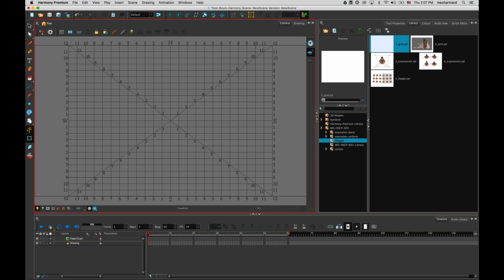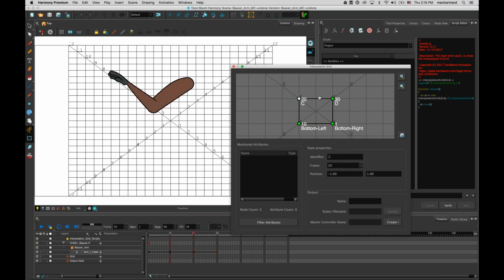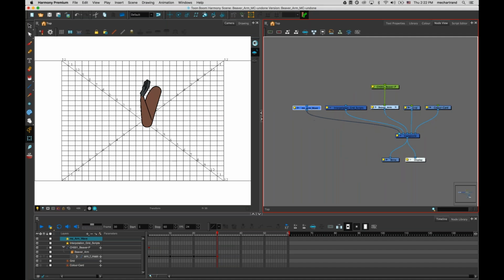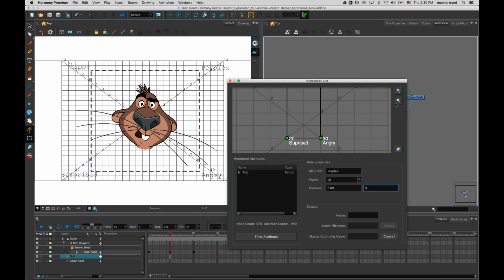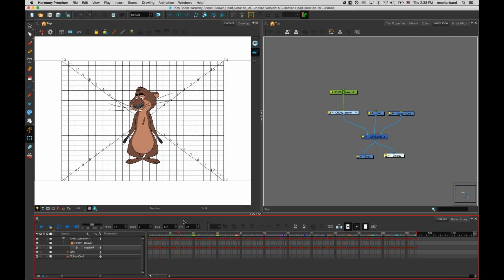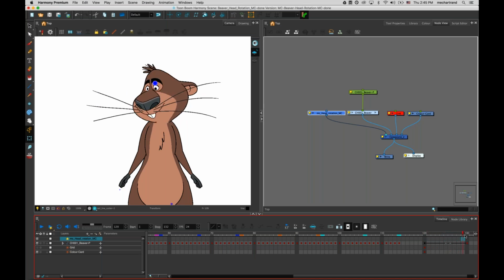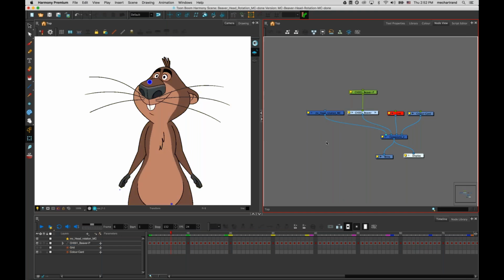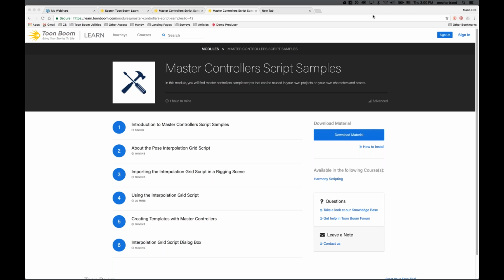WEBINAR - Meet the Master Controllers: Interpolating Character Poses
Suggested Level of Experience
RIGGING: Good
SCRIPTING: None

Join us to learn about using a Master Controller to interpolate character poses.

Animator and Director of Customer Success Marie-Eve Chartrand will demonstrate how to use a Master Controller on your rigs. This type of Master Controller can be used with any rig and Marie-Eve will show you how to set it up to animate facial expressions, move limbs and do head turns.

No scripting knowledge is required. The Harmony Premium scene with the Master Controller script and example rigs will be made available after the webinar airs so you can both practice what you learn and reuse the Master Controller in your projects.

Presented by Marie-Eve Chartrand for Toon Boom Animation